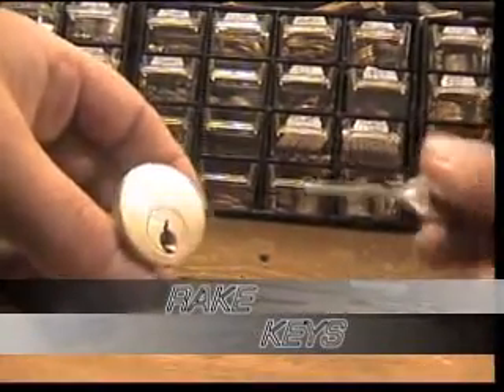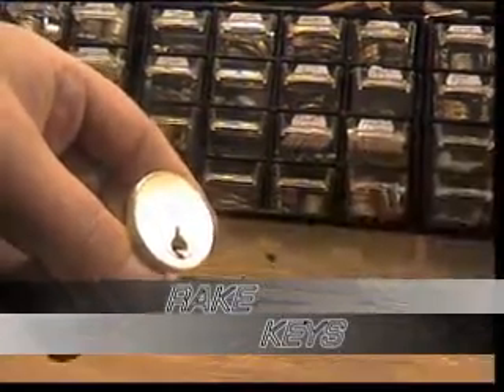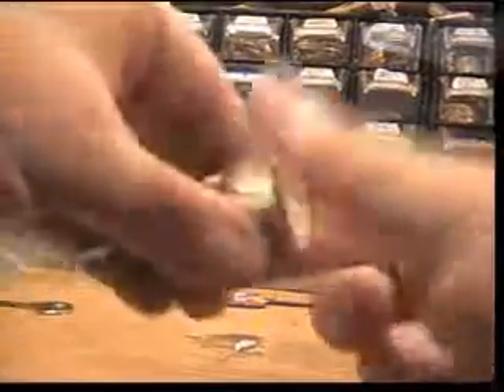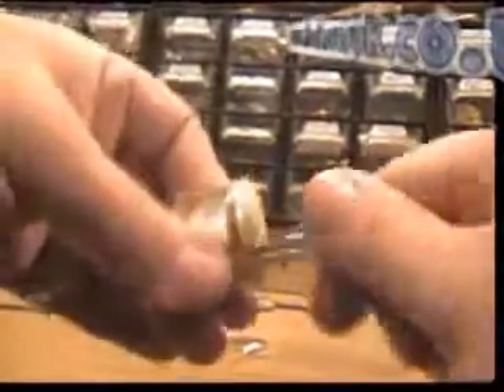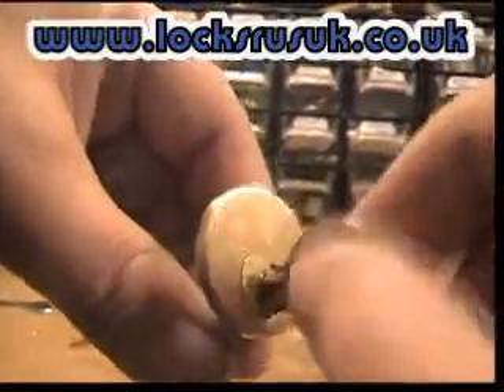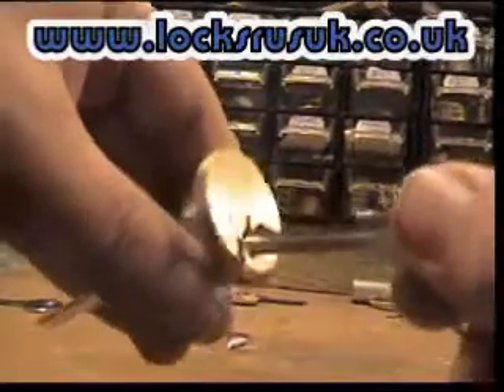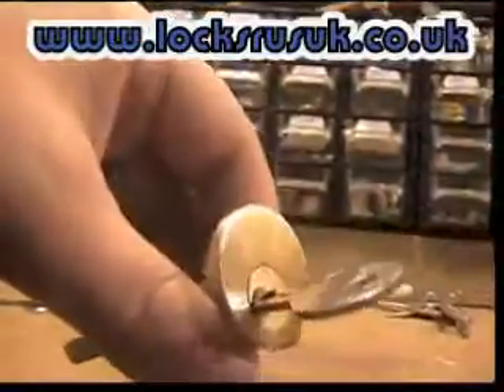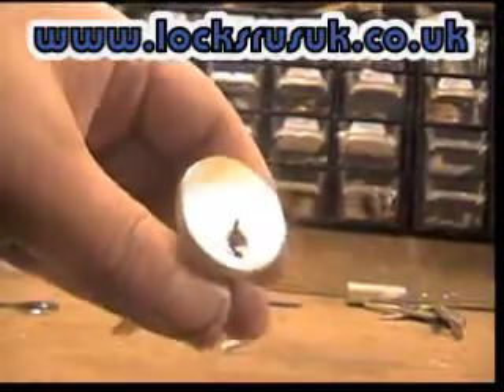rake keys on an avocet rim cylinder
rake keys